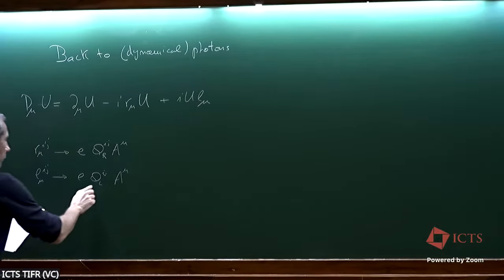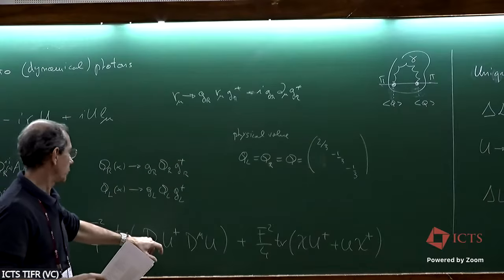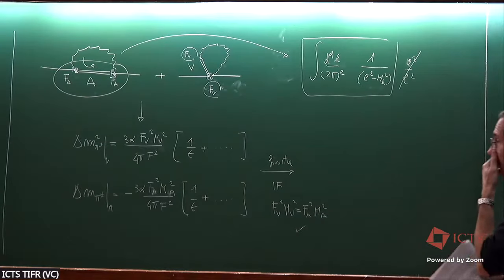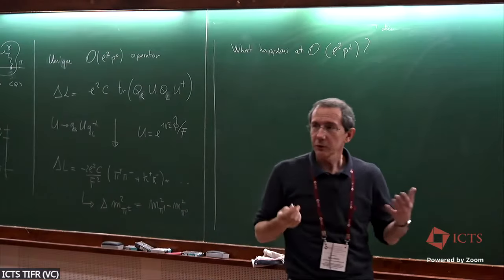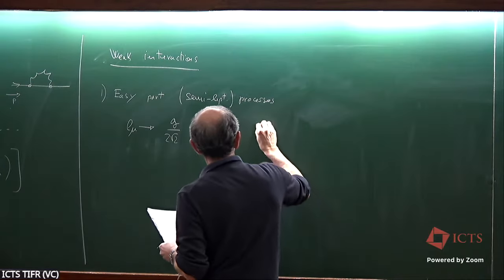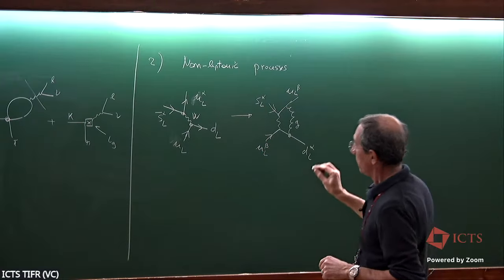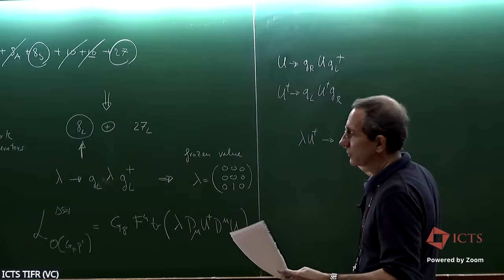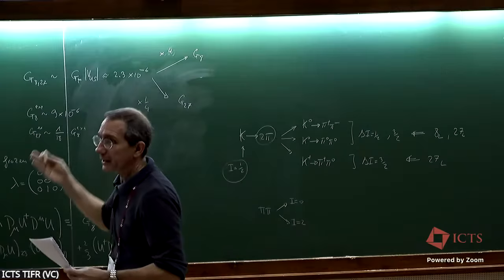Chiral Lagrangians Beyond Lowest Order (Lecture 6) by Gino Isidori